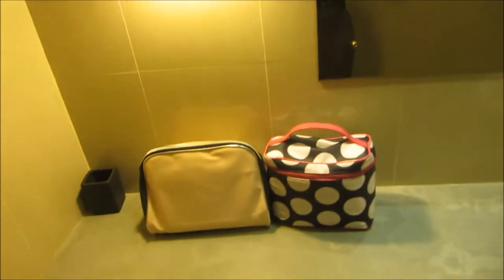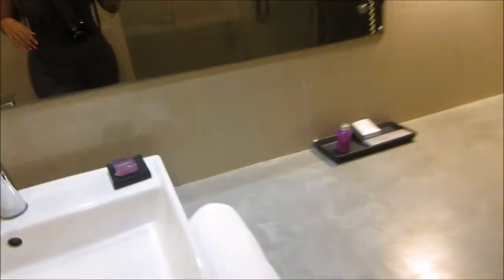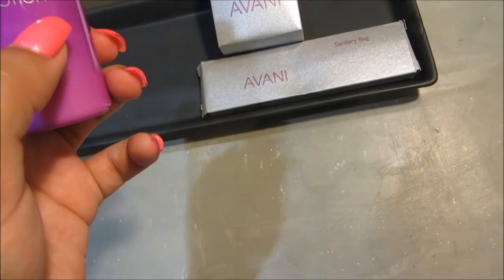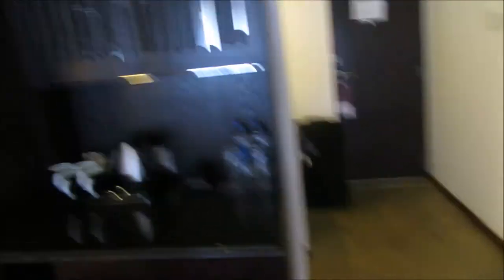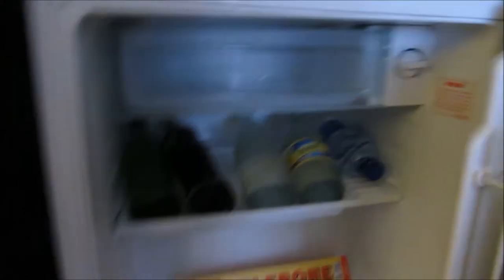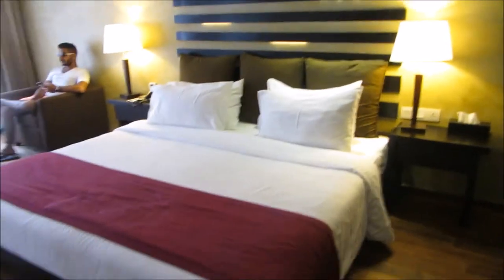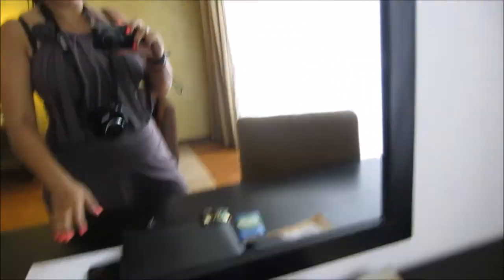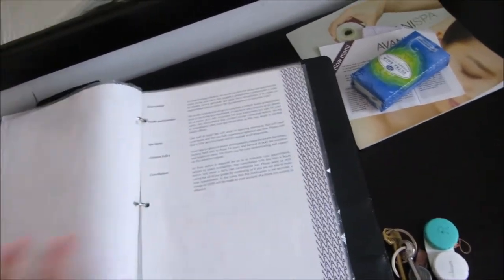Avani Bentota Resort & Spa | Room Tour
Hey Guys!! So I am currently on holiday in Sri Lanka so I thought I'd show you guys around our hotel room!!

See you guys soon xxx